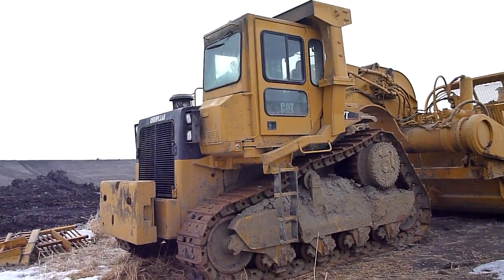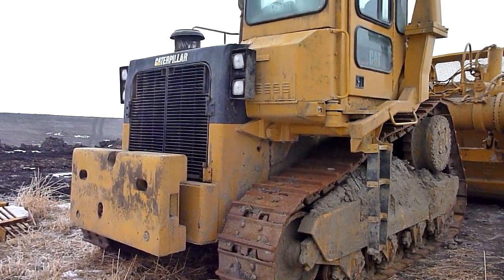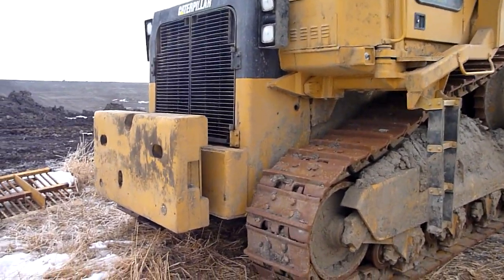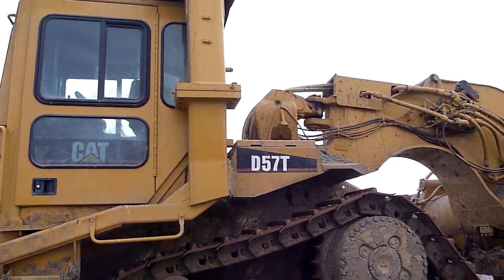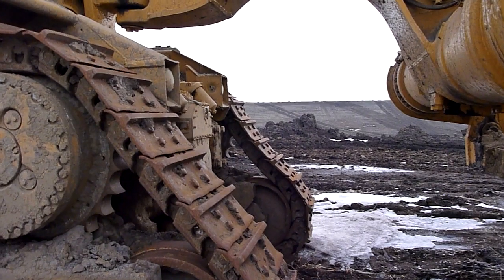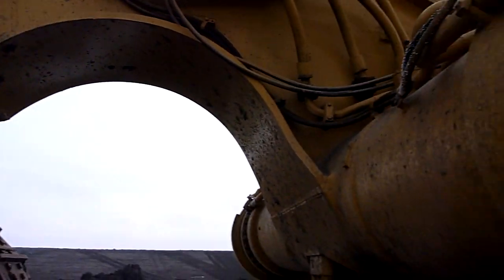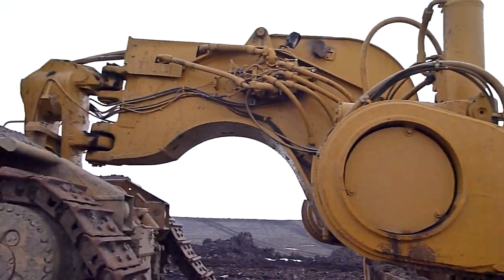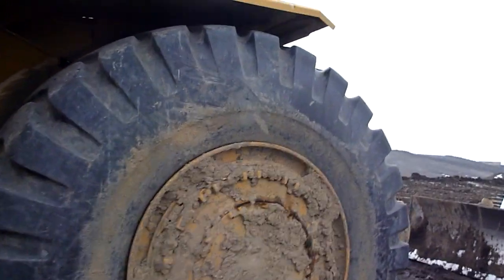The D57T Revisted (Now with 100% Less Water Tank)